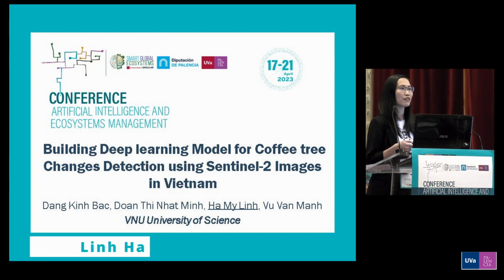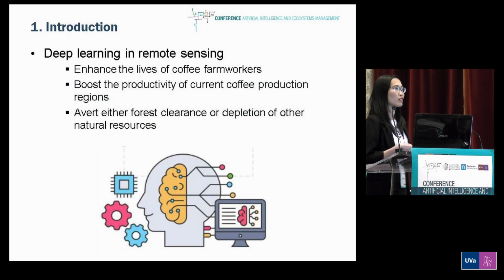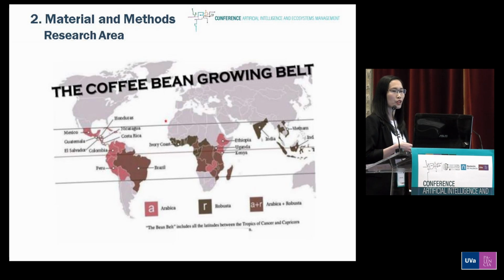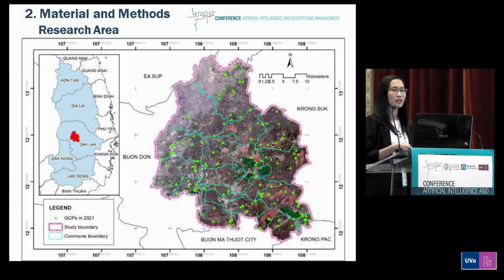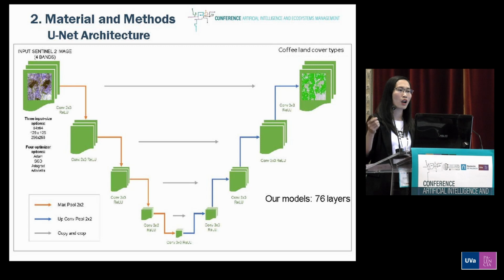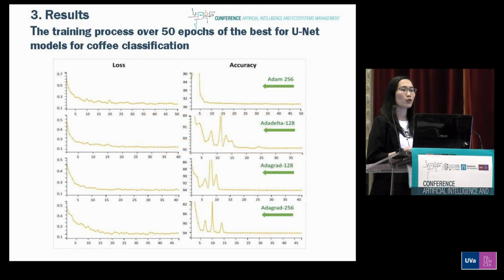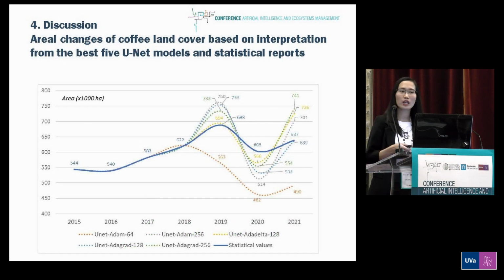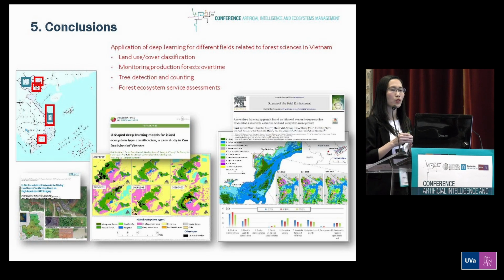Linh Ha My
Deep Learning Model Development for Detecting Coffee Tree Change in Vietnam Using Sentinel-2 Imagery